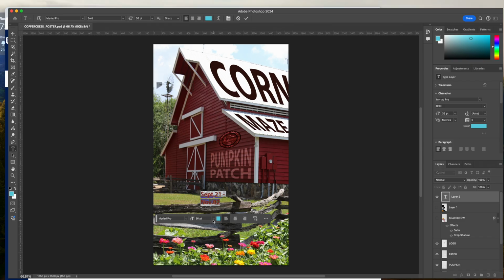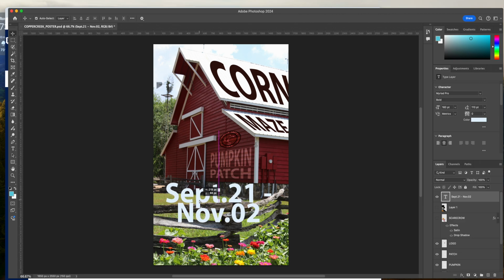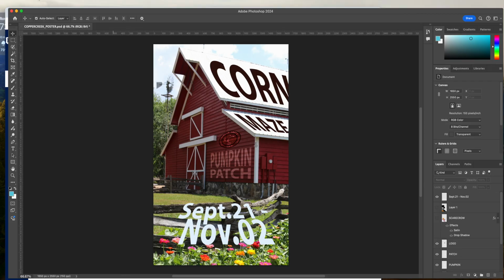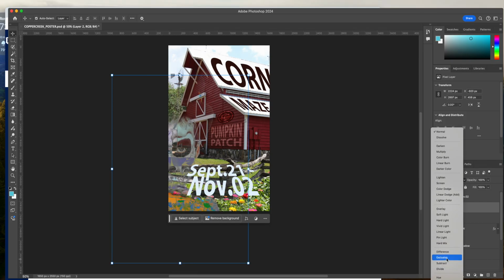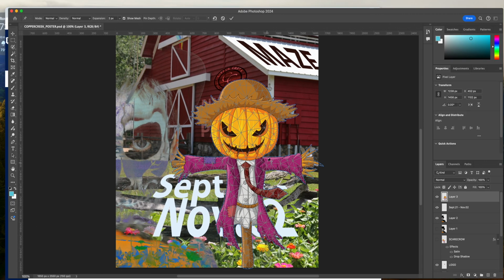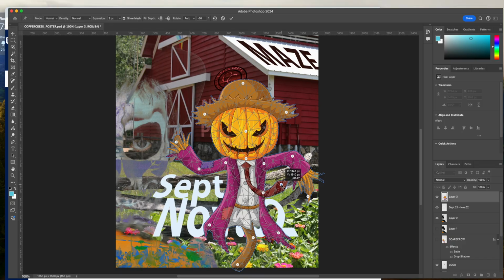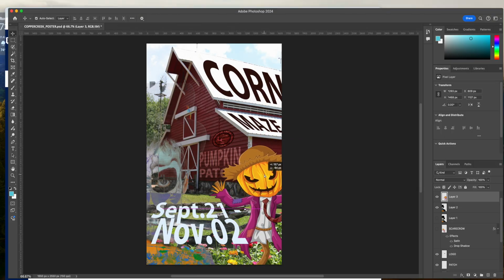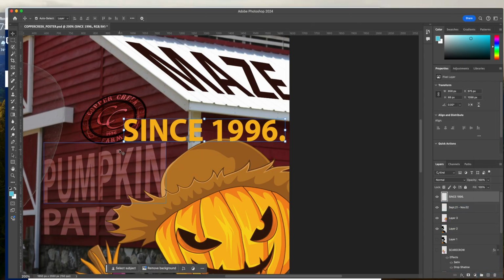AD DESIGN- ADVANCED WARPING - WEEK 05 WED.